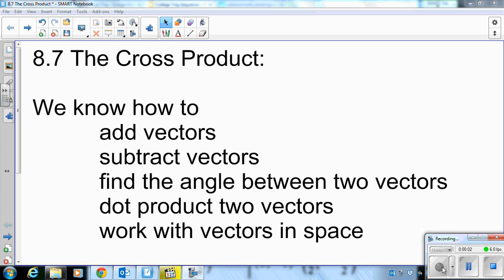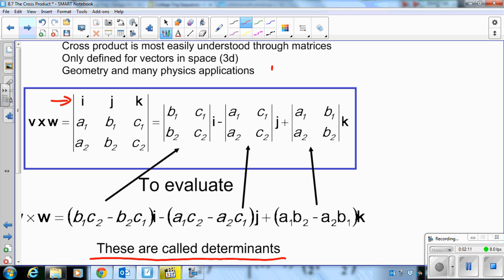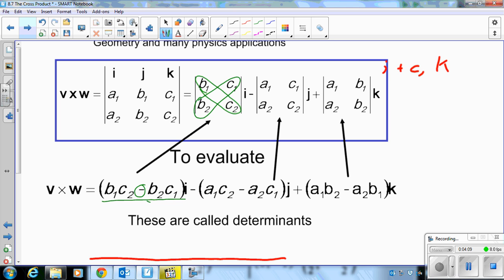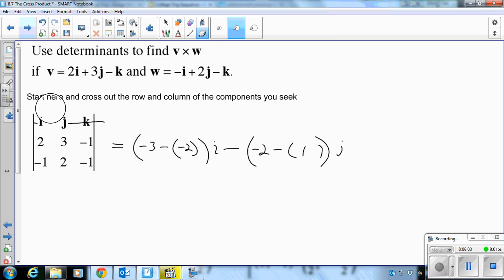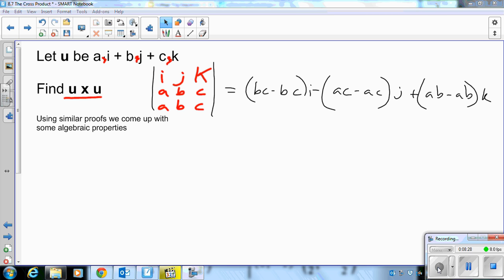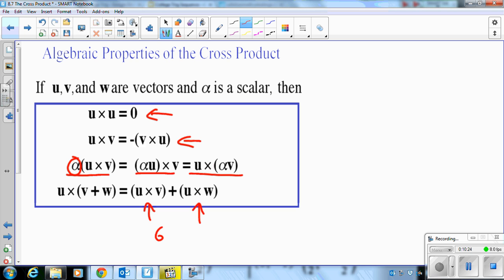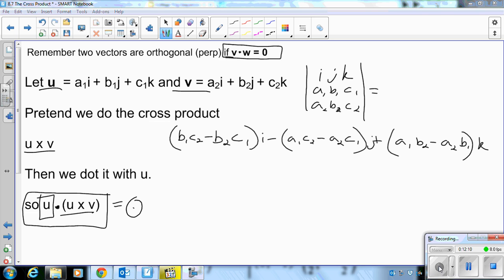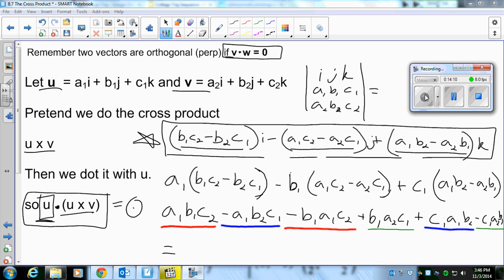The Cross Product Part 1